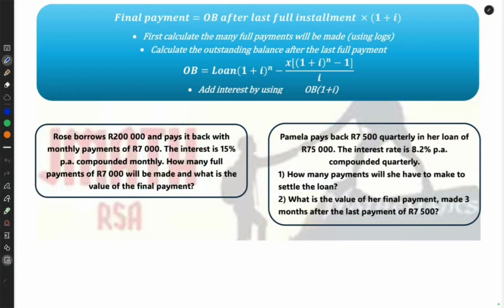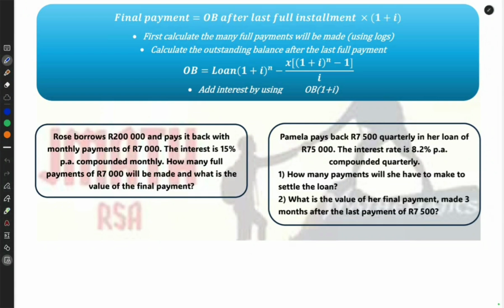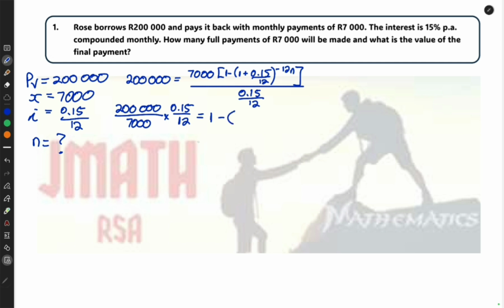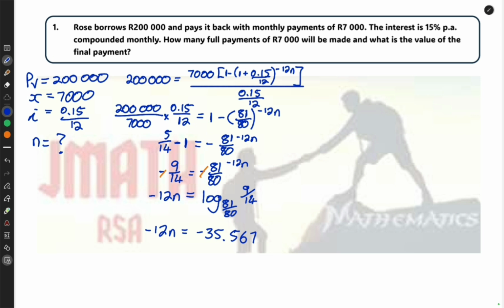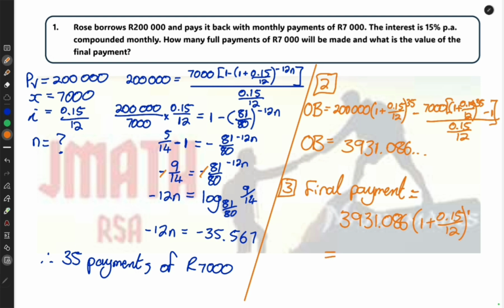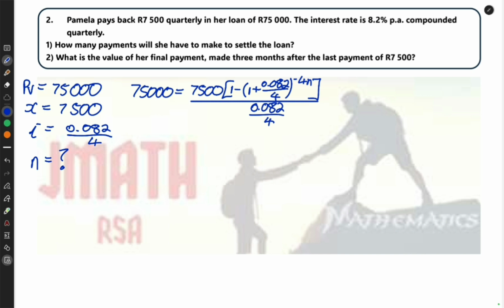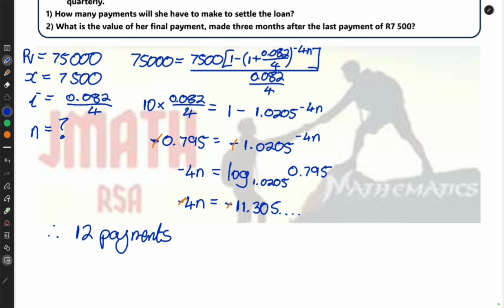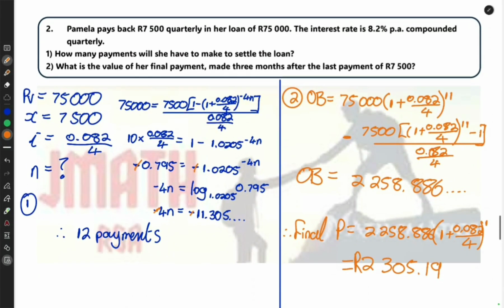GR12 3.6 Final Payment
The concept of final payment is one of the more advanced questions, but it is seldomly asked in exams. But you still need to know how to do it, luckily it is quite easy if you follow this method.